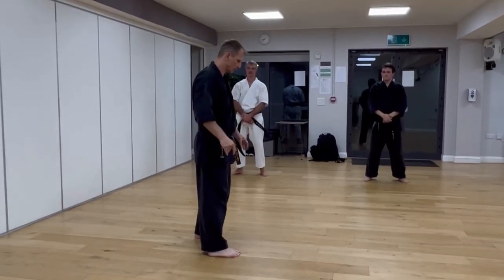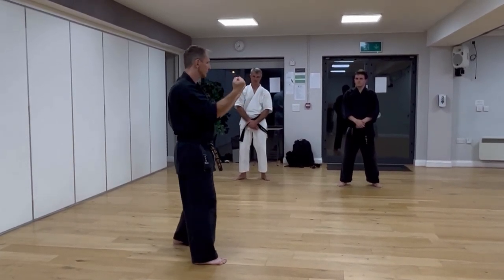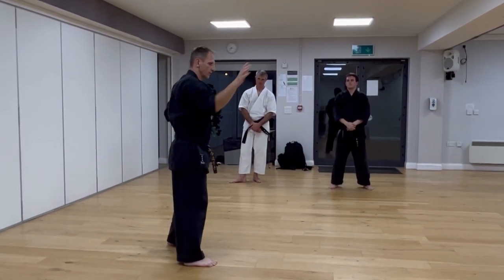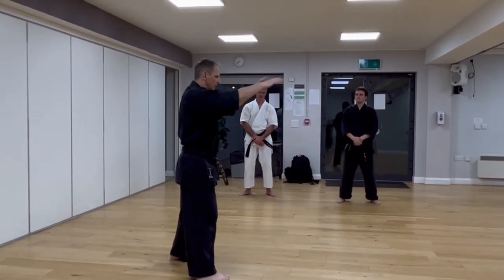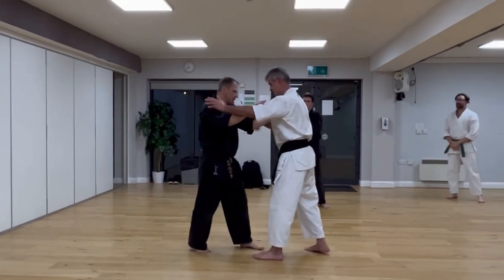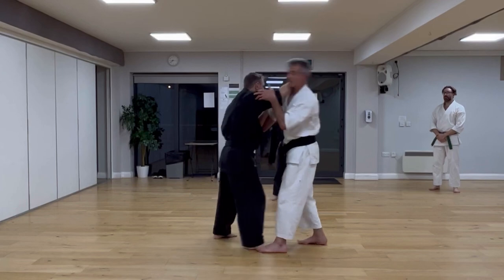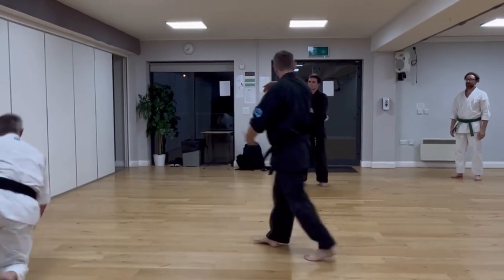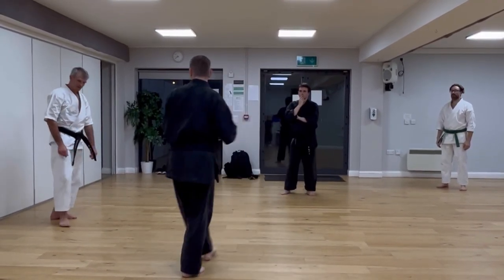Sanchin & Tensho Relationship